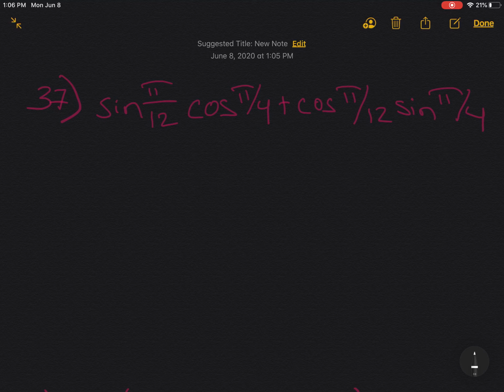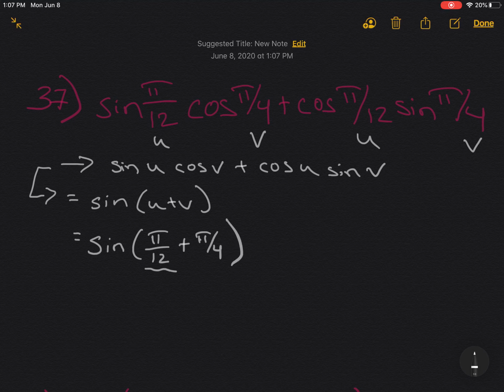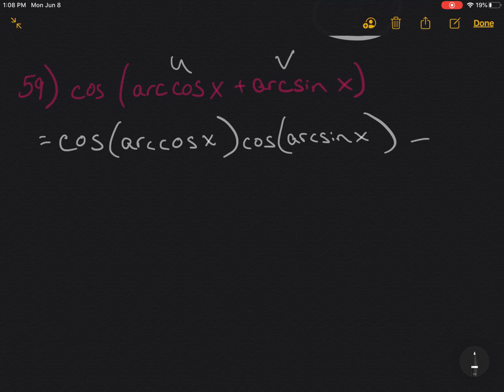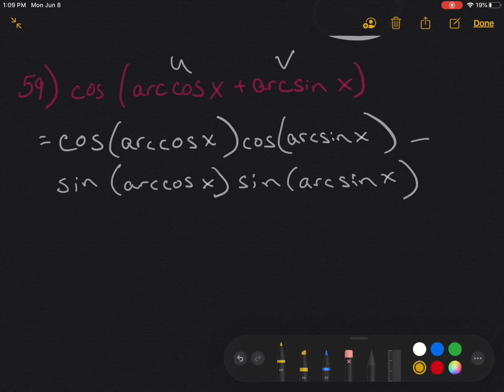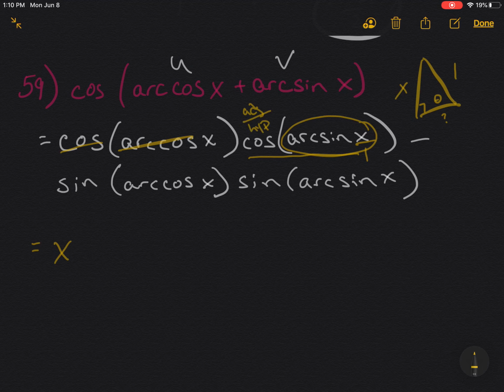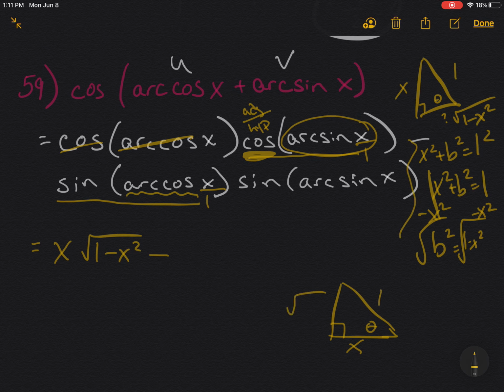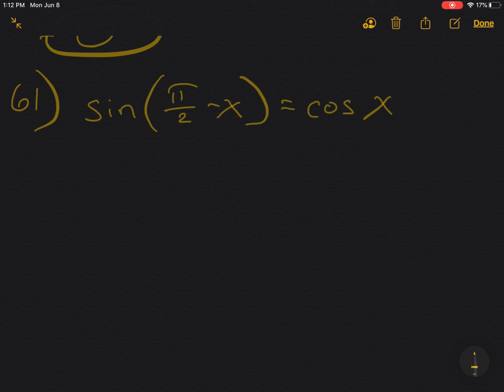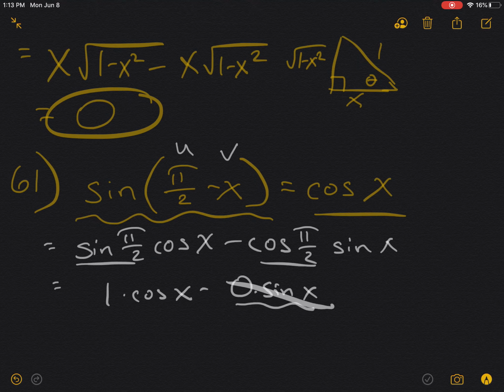Precalc Homework Review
Math - High School